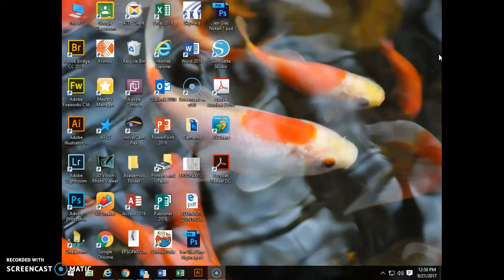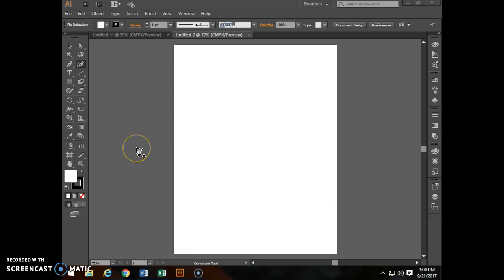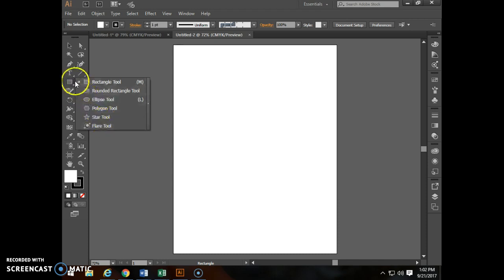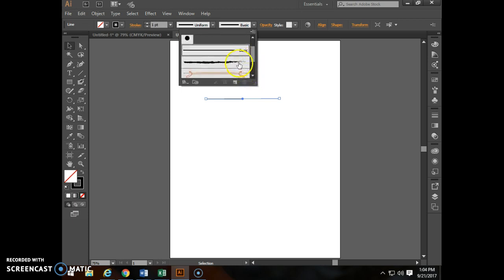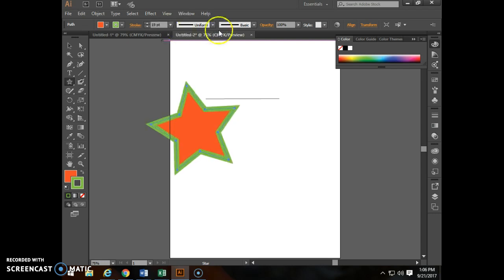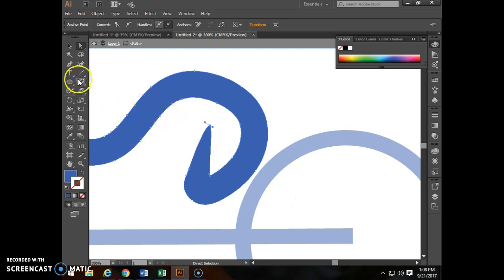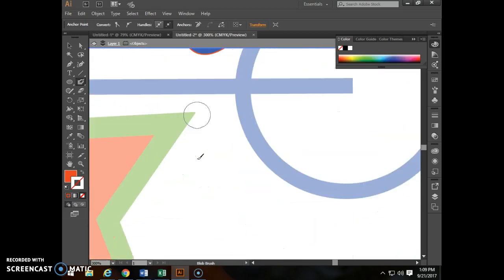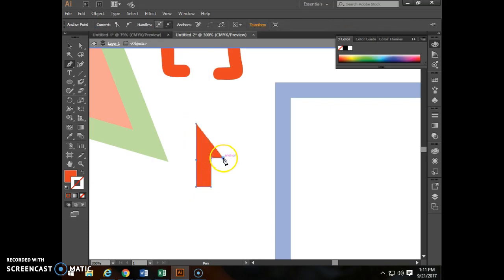Graphic Design: Illustrator Basics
How to open, use the select/direct select, blob brush, pen tool, line segment, and shape tool.